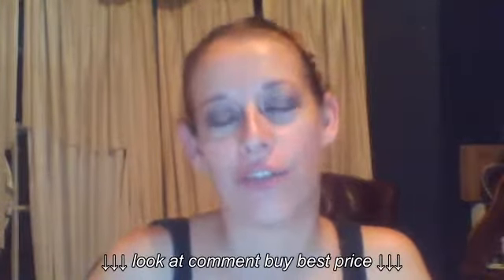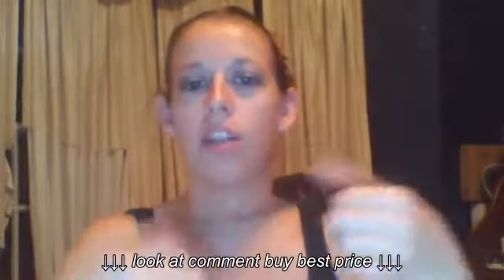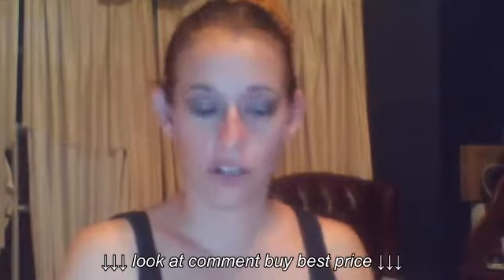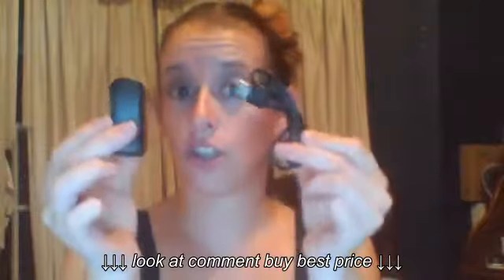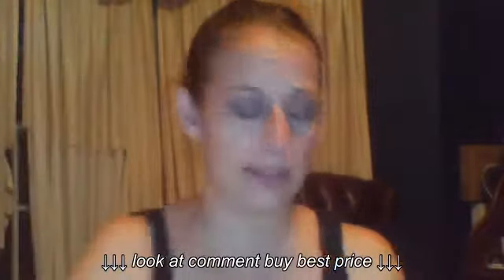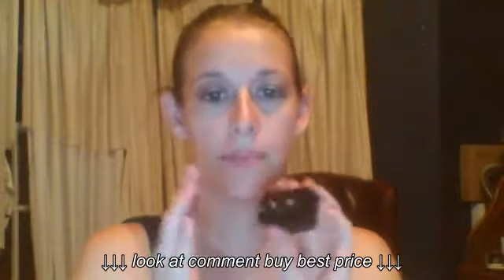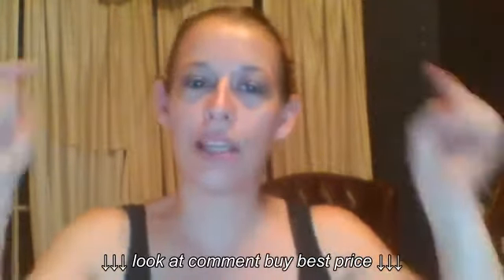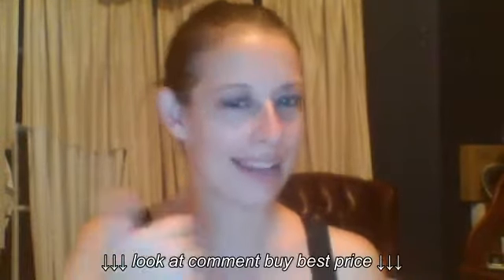OxGord rechargable training pet collar Review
OxGord rechargable training pet collar Review, OxGord rechargable training pet collar Review